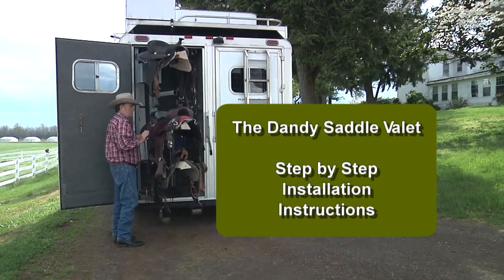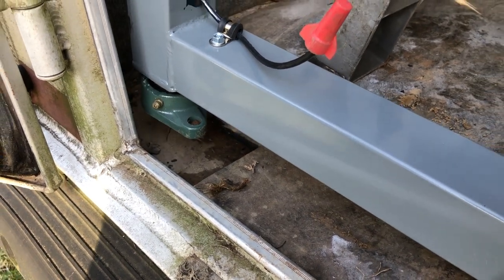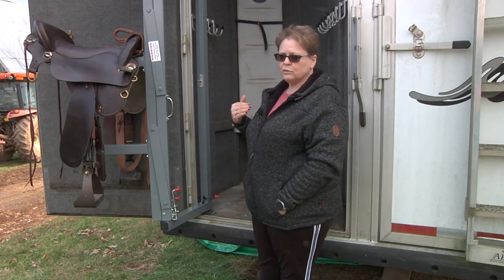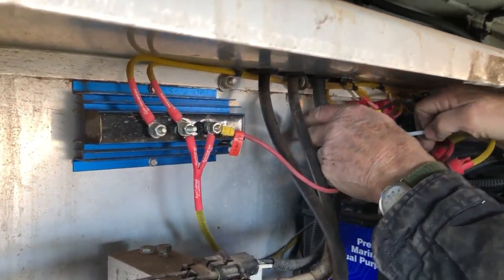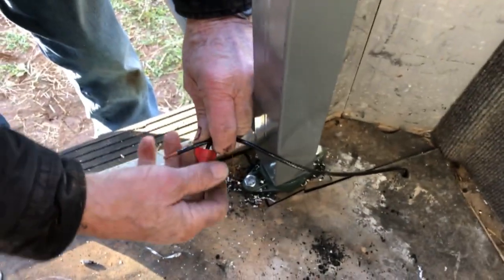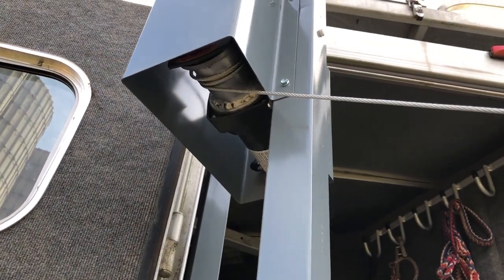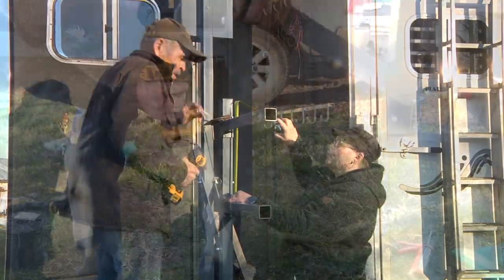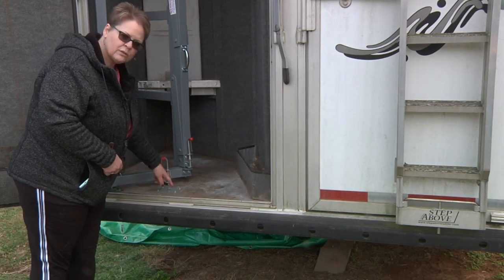Dandy Saddle Valet Installation Instructions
Here is how to install the Dandy Saddle Valet in your horse trailer.  Step by step instructions make it easy to install yourself.